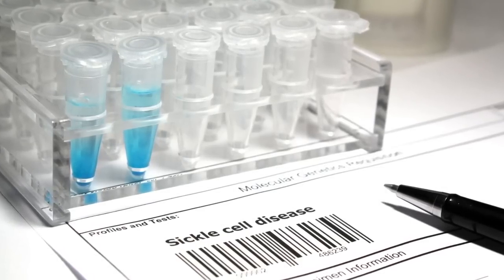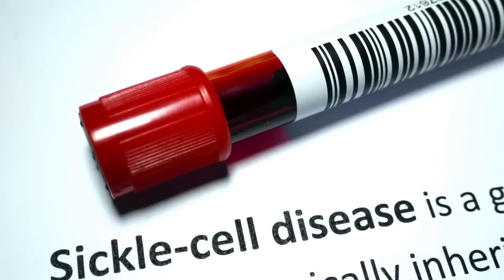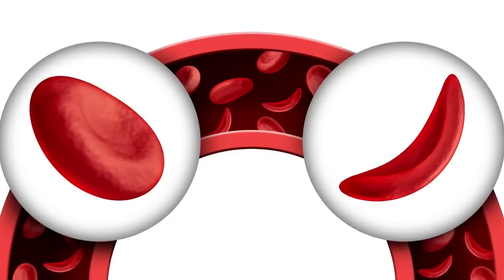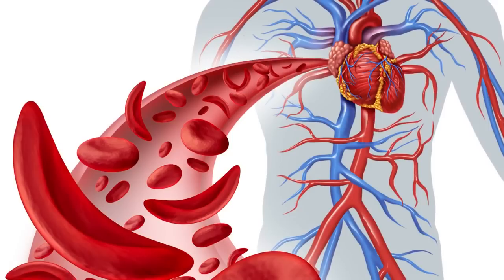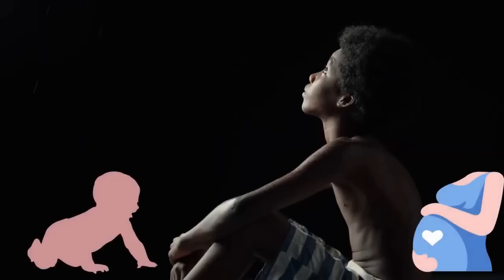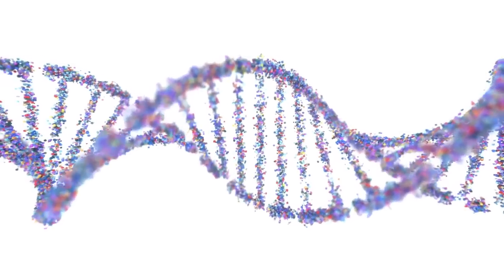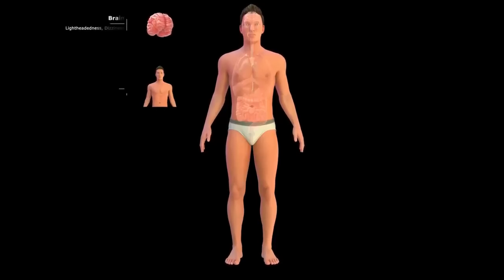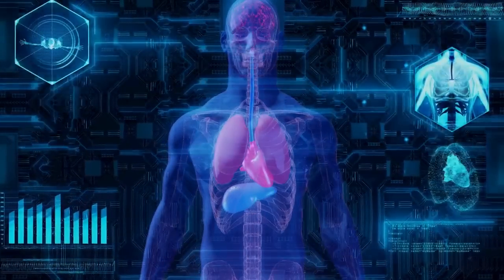understanding sickle cell disease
In this comprehensive video, we dive into the world of sickle cell disease, exploring its causes, symptoms, and treatment options. Sickle cell disease is an inherited blood disorder that affects millions of people worldwide. By gaining a deeper understanding of this condition, we can better support those living with it.

Join us as we unravel the underlying causes of sickle cell disease, examining the genetic factors and the role of hemoglobin. We shed light on the diverse range of symptoms experienced by individuals with this condition, including chronic pain, fatigue, and increased vulnerability to infections. Additionally, we explore the impact of sickle cell disease on vital organ systems such as the lungs, heart, and spleen.

Discover the latest advancements in treating sickle cell disease, from blood transfusions and medications to stem cell transplantation. We discuss the benefits and challenges associated with each treatment option and emphasize the importance of ongoing care and support for managing the disease effectively. By empowering yourself with knowledge, you can contribute to improving the quality of life for sickle cell patients.

This video aims to raise awareness about sickle cell disease, providing valuable insights that can help you offer support and understanding to those affected.